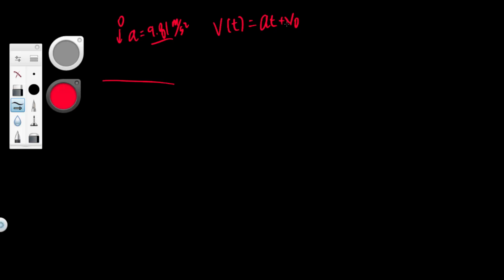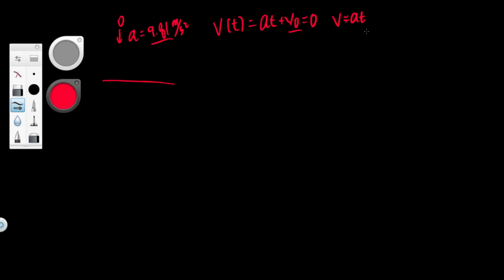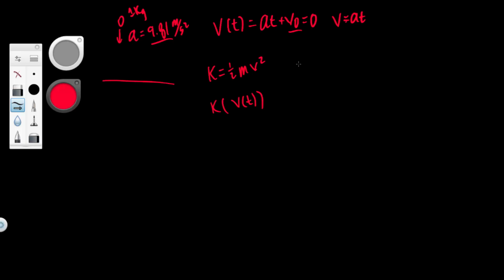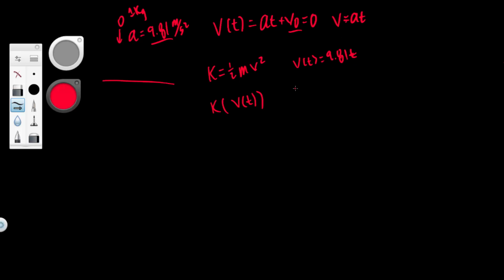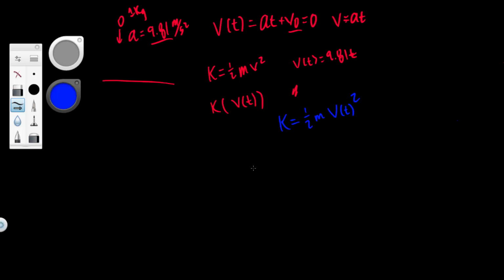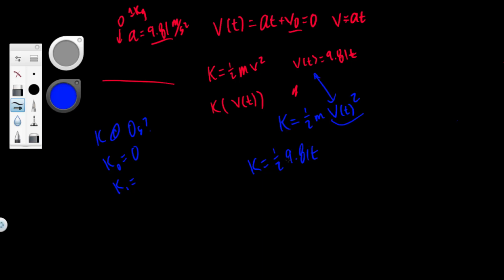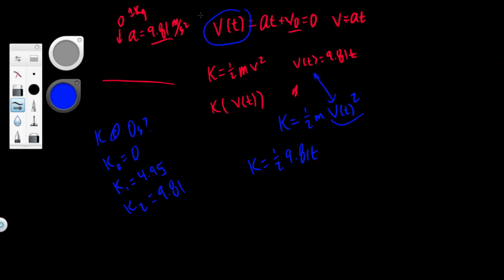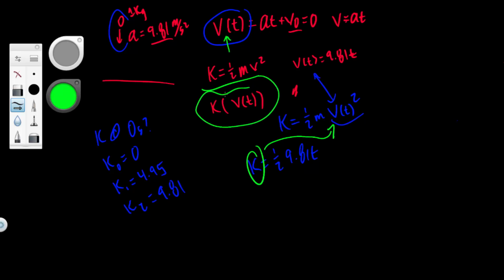Applied Math Example - Algebra Composite Function - Kinetic Energy and Velocity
This applied math example isn't meant to teach you the process of doing composite functions. You can learn that in a book. Instead we do this to help show you that there are in fact real life uses of composite functions.

We have found many people struggle to learn Math because they don't see the point in it. This Applied Math Examples are meant to help with that.